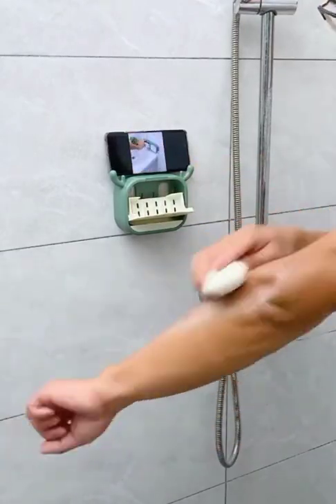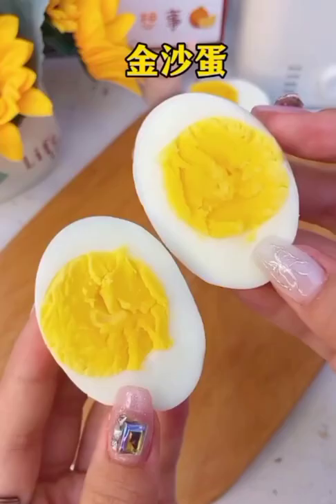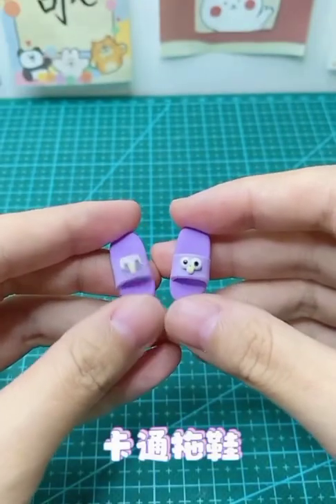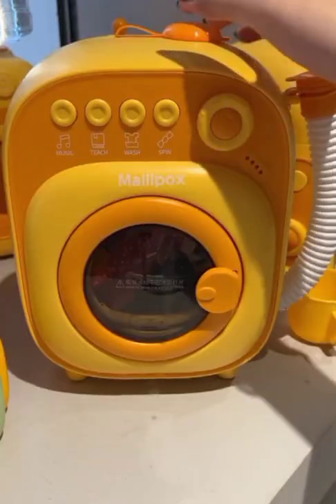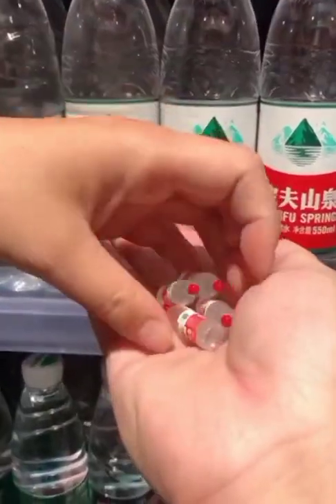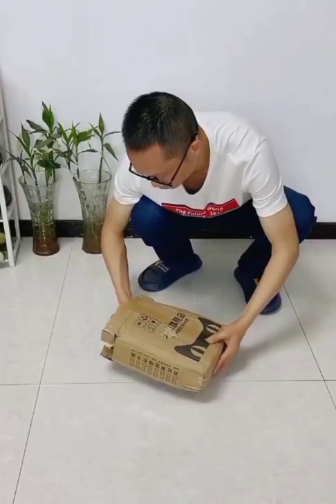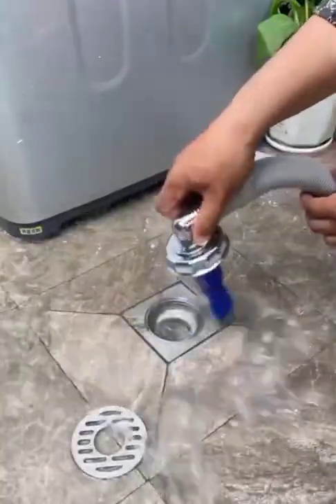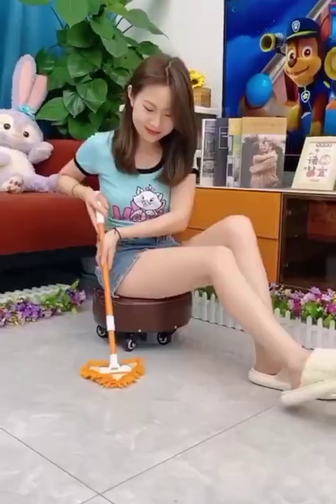smart home assesries/kitchen appliances gadgets/amazing gadgets